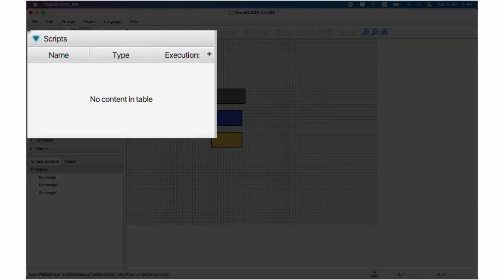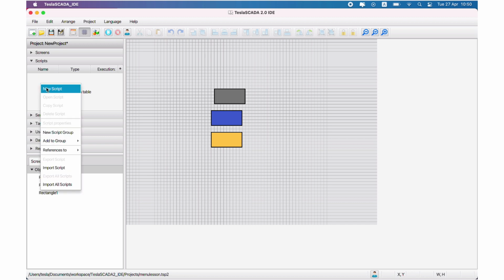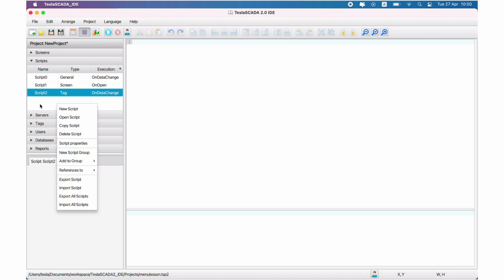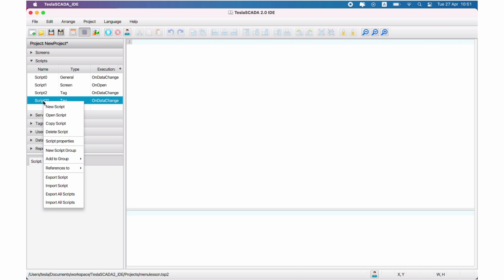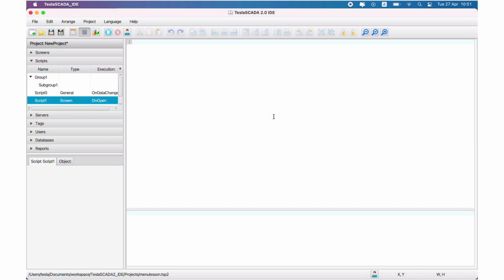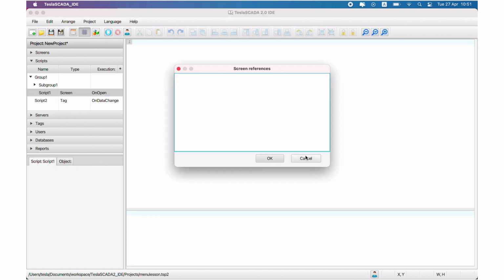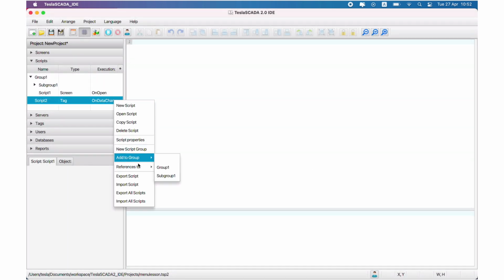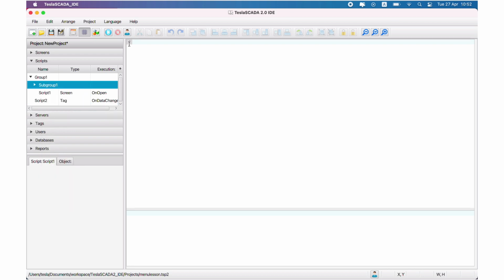Lesson 6.2. SCADA for beginners. Scripts window.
Lesson 6.2. Scripts window. In this video we describe scripts window of TeslaSCADA IDE.

Content of the video:
0:00​ Introduction.
0:15 Script's table columns.
0:28 Context menu.
1:45 Script group.
2:00 Organise scripts.
2:30 Find references of the script.
2:45 Export and import scripts.